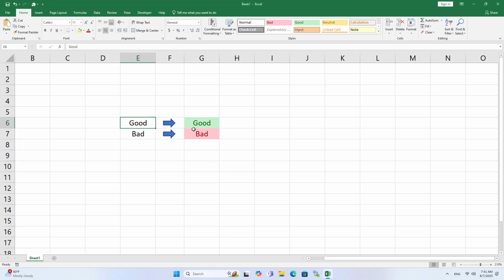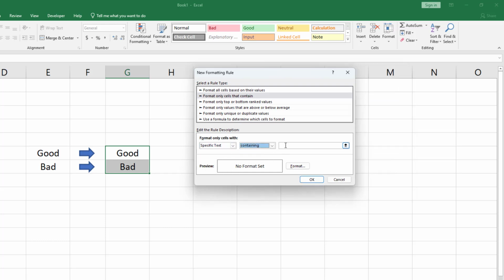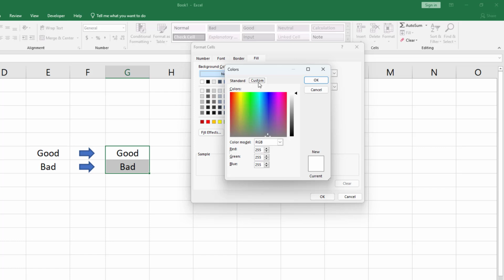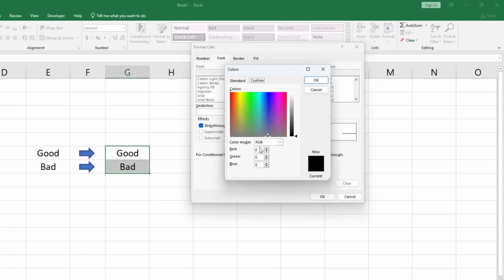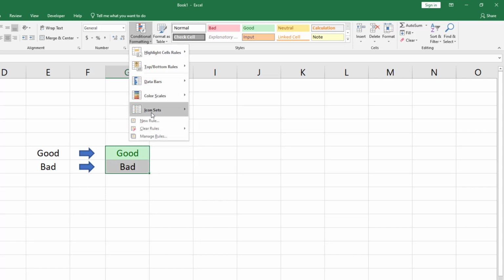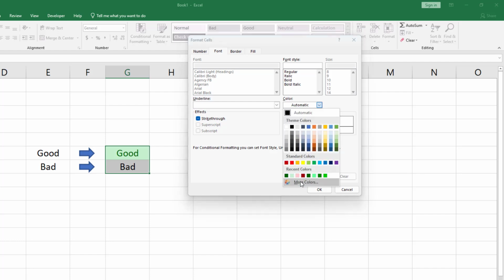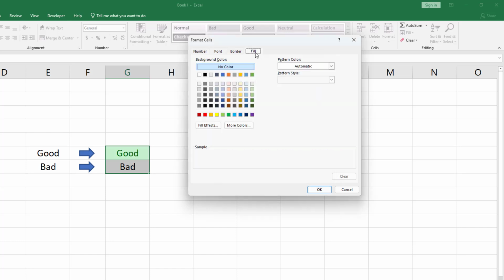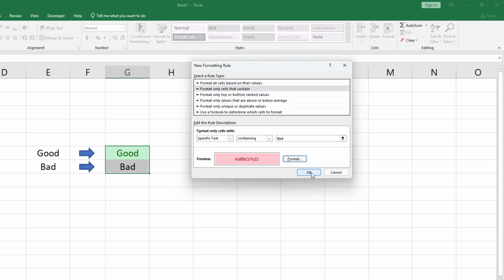Excel, Automatically Change Text Color Conditionally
Colors make your spreadsheets more vivid and beautiful. But manually customizing colors is a lot of work, so why don't you change colors automatically in Excel?

In this tutorial, learn how to automatically change the text and cell color in Excel based on specific conditions. This technique is perfect for creating visual indicators like "Good" (Green) and "Bad" (Red) to make your data easier to read at a glance.
We’ll walk you through the step-by-step process of using Conditional Formatting, from creating new rules to setting custom colors for both fonts and cell fills.

What you'll learn:
    • How to use Conditional Formatting for specific text.
    • How to set custom RGB values for a professional look.
    • How to apply different rules for multiple conditions (e.g., Good vs. Bad).

Steps covered in this video:
    1. Select the cells you want to format.
    2. Go to Conditional Formatting / New Rule.
    3. Choose "Format only cells that contain."
    4. Set the specific text (e.g., "Good").
    5. Customize the Font and Fill colors.
    6. Repeat for other conditions (e.g., "Bad").